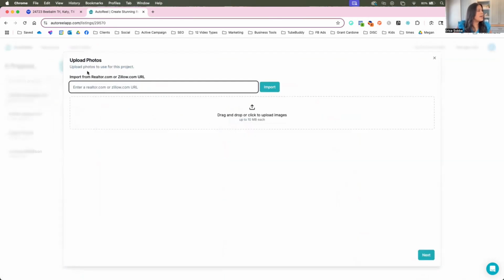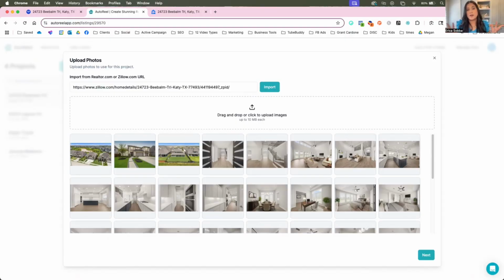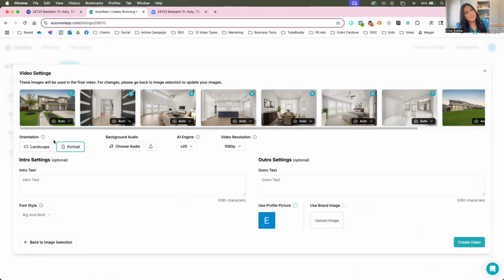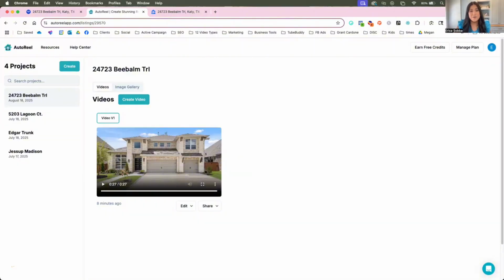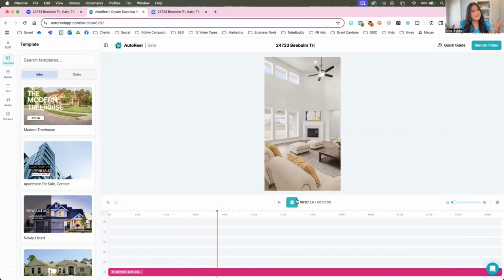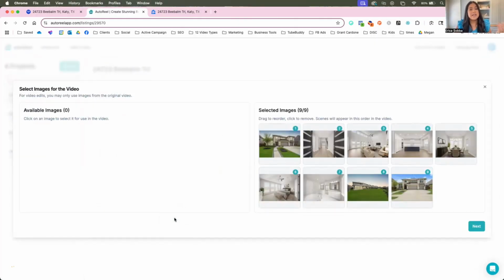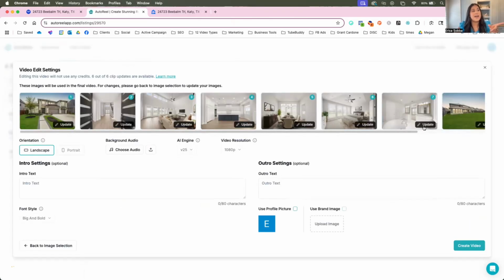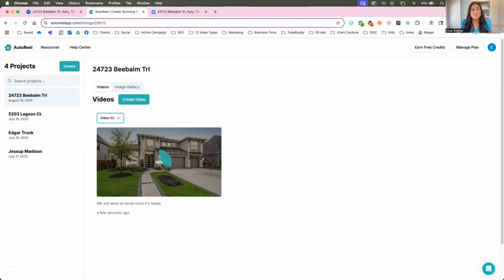How to Turn Real Estate Photos into Video Reels with AI | AutoReel Tutorial + Promo Code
Want to make your listings stand out on Instagram, Facebook, or TikTok? 📲 In this quick 10-minute tutorial, I’ll show you how to use AutoReel, an AI-powered tool that transforms your real estate listing photos into professional video highlight reels in minutes.

You’ll learn:
✔️ How to upload listing photos and generate reels instantly
✔️ Tips for customizing reels to attract more buyers
✔️ The best ways to share videos on social media for maximum exposure

💡 Special Offer: Use my referral link + promo code to start creating reels for less.
and use Promo Code ERICA30 for a free 7-day trial + 30% off your first month!

If you’re a real estate agent looking for an easy way to market your listings, this tool will save you time and help you grow your business.